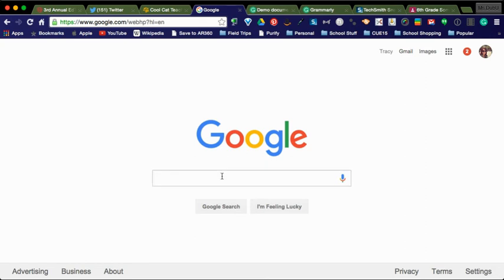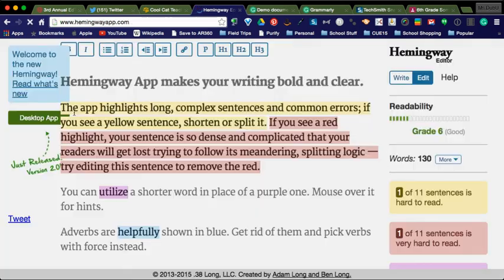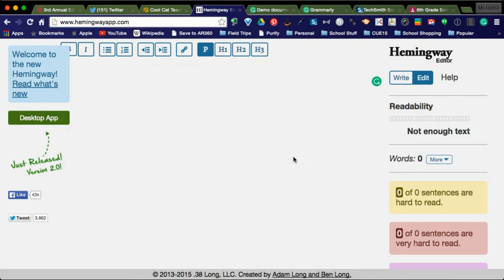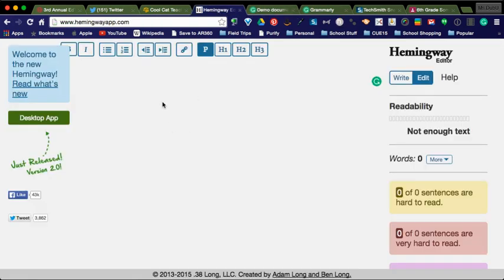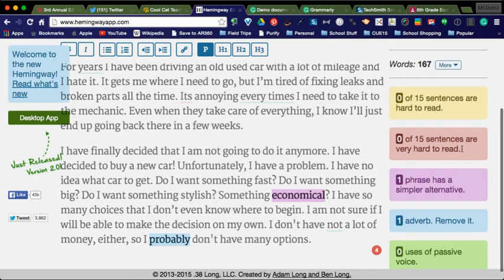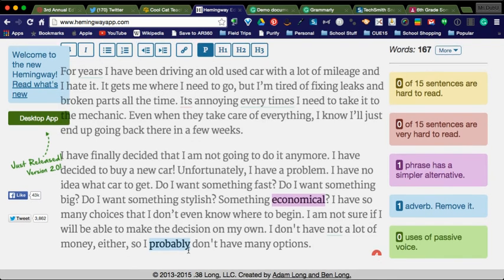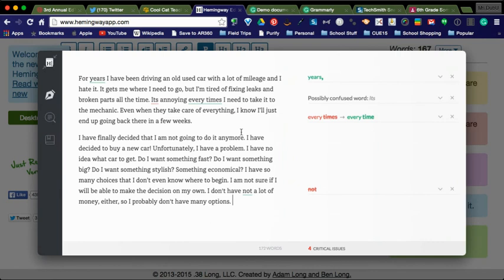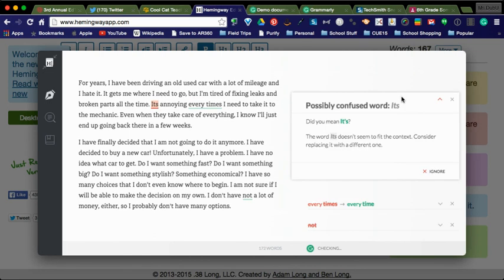Hemingway Login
How to login to Hemingway app for student editing.